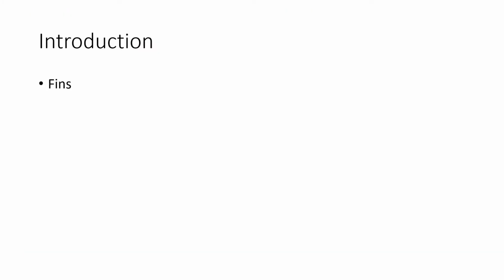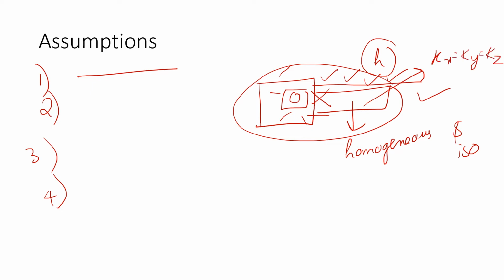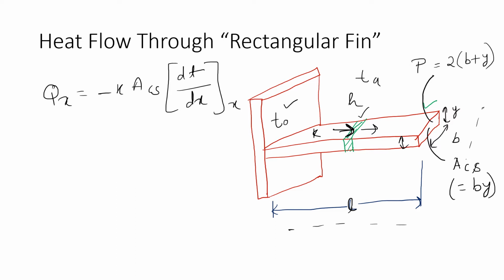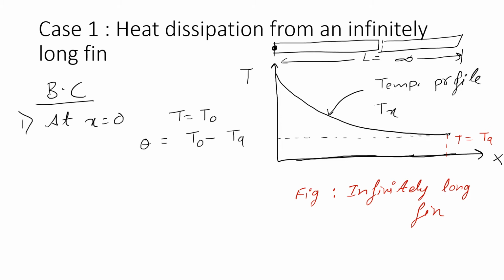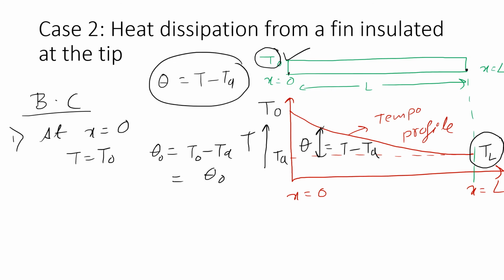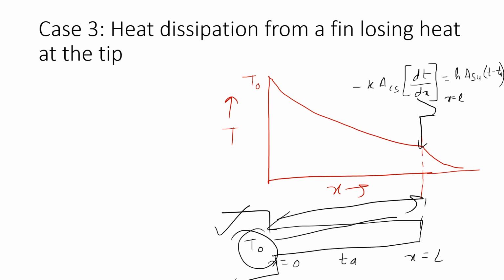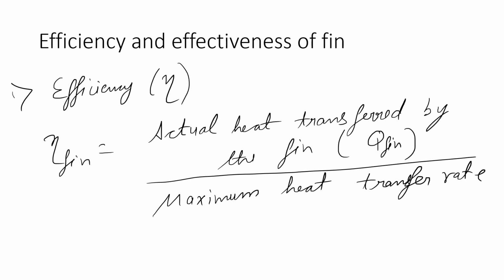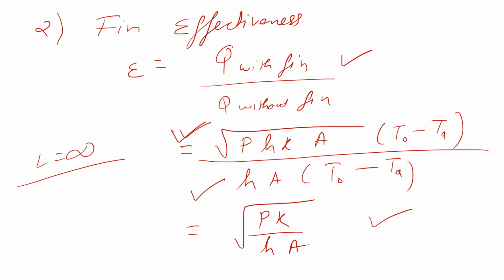Heat Transfer from extended surface (Fins) | Mechanical Engineering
Heat Transfer from fins for mechanical engineering video teaches the following topics:
1. Fins
2. Application of Fins
3. Heat Flow-Through “Rectangular Fin”
4. Case 1: Heat dissipation from an infinitely long fin
5. Case 2: Heat dissipation from a fin insulated at the tip
6. Case 3: Heat dissipation from a fin losing heat at the tip
7. Efficiency and effectiveness of fin